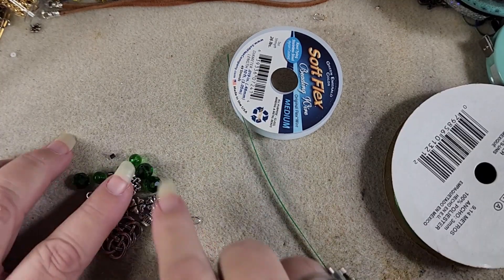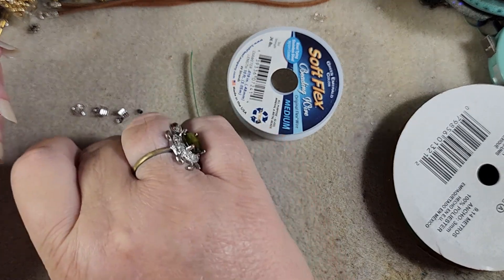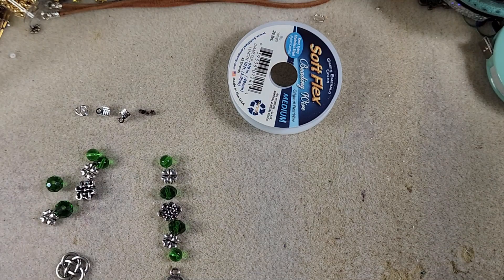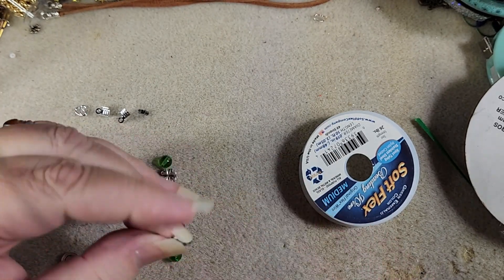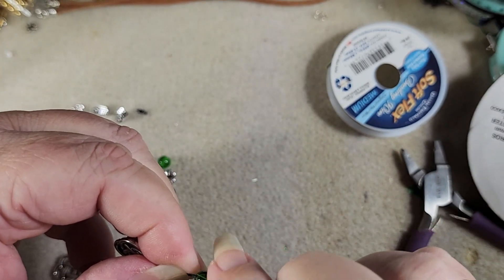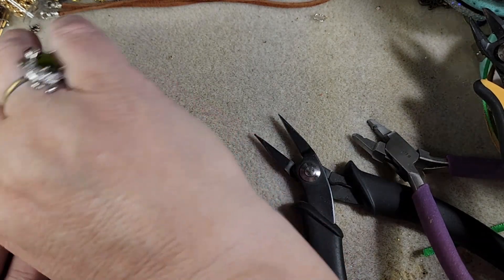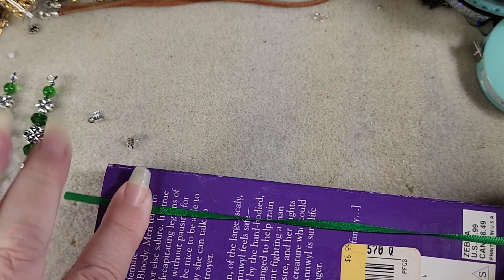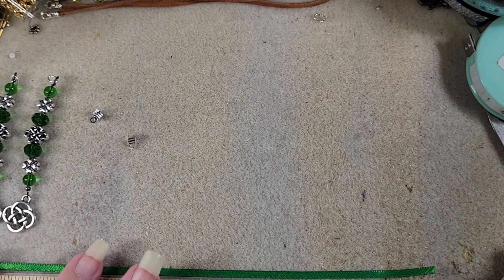Making A Celtic Knot Ribbon & Bead Bookmark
This ribbon bookmark is a fun way to mark a page and relatively easy to make.

You will need:
8.5 inches of ribbon
end caps, 2 each
desired length of beads
charm, if desired, 2 each
2x2 crimp tubes, 4 each
beading wire, approx. 8 inches
jumprings, 2 each

Tools you will need:
flush cutters
chain nose pliers, 2 pair, 1 old pair
crimping pliers
scissors

If you liked this video, please give it a "Like" and a "Share".